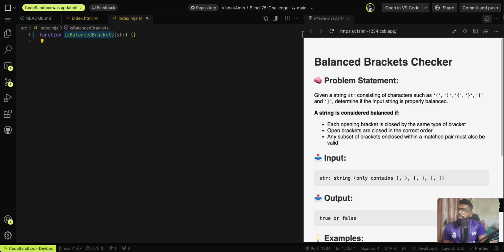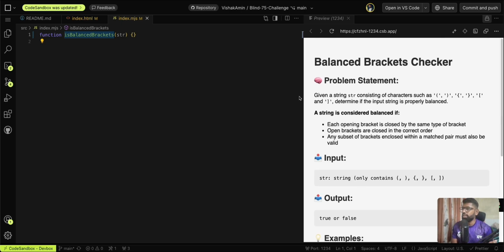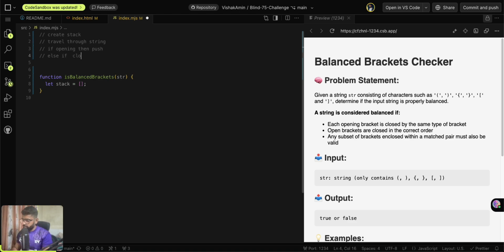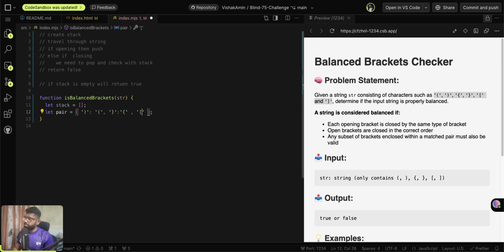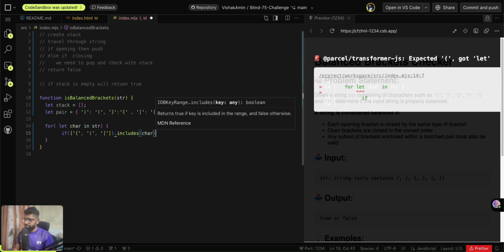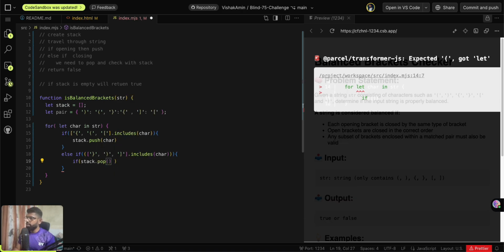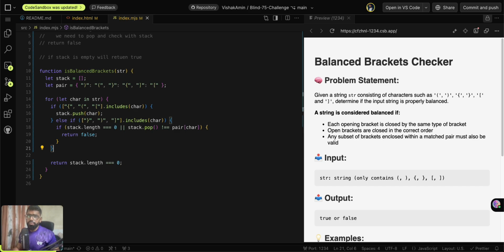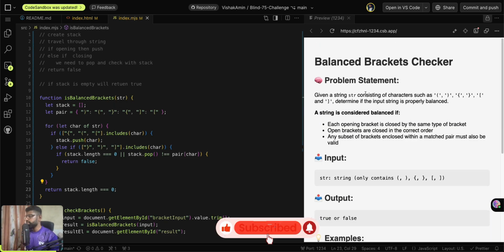Balanced Brackets Explained 🔥 | Blind 75 Series Must-Know DSA Question (JavaScript)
This is one of the most crucial problems in the Blind 75 list – and it shows up in countless DSA interviews. In this video, we deep-dive into the Balanced Brackets problem using JavaScript and walk you through the Stack-based approach to solving it.

🧠 What you'll learn:

Why this problem is key in DSA interviews

Stack logic simplified for beginners

How to handle edge cases confidently

Clean, interview-ready code in JavaScript

📌 This is part of my Blind 75 DSA Challenge, where I break down every must-know problem for software engineering interviews.